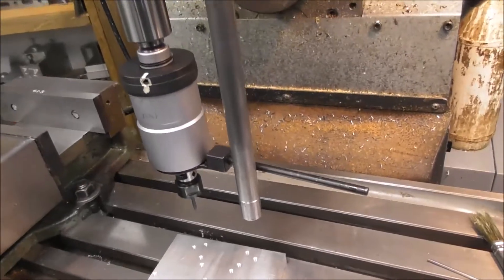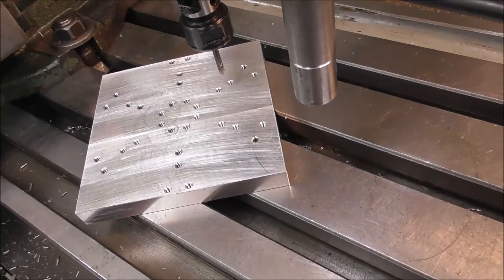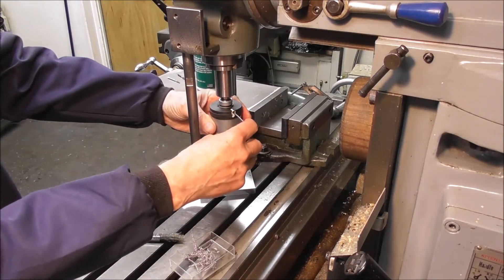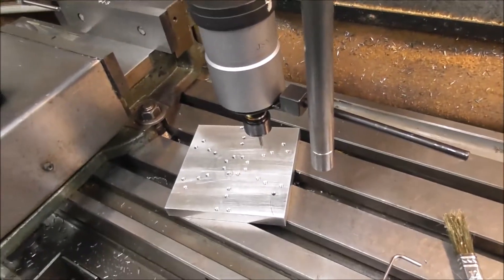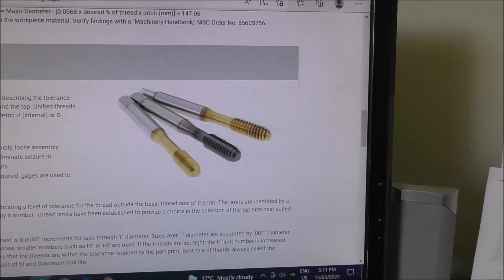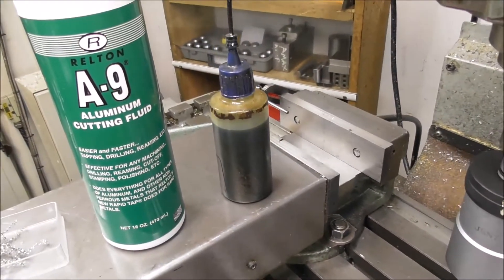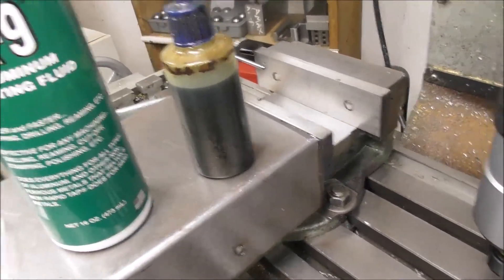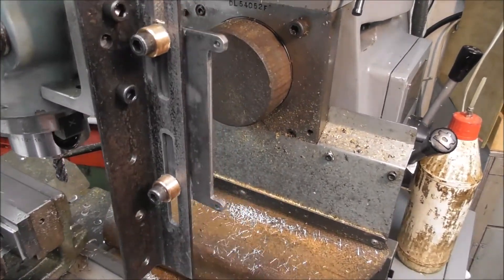Tapping Heads for Tiny Threads!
Discussing production tapping of tiny threads using tapping heads.